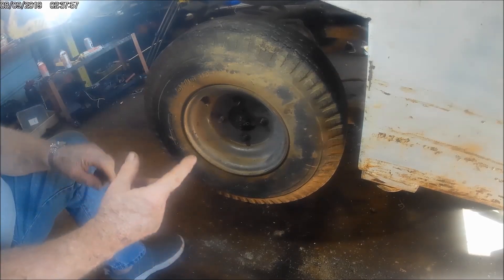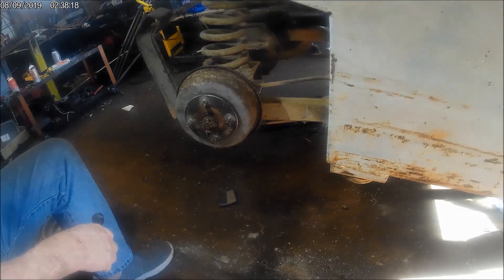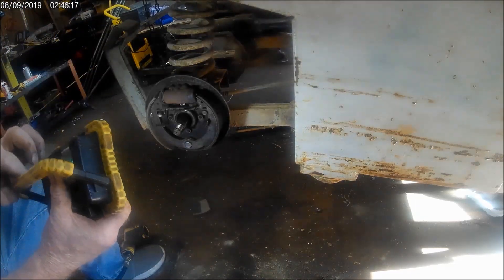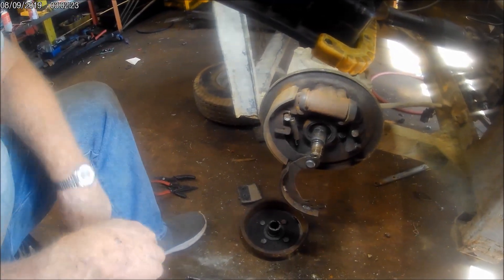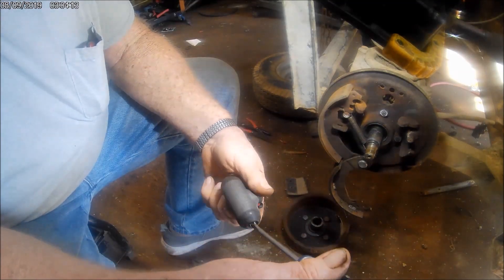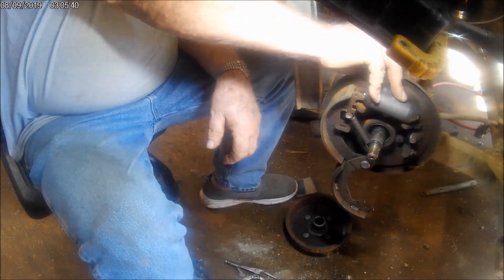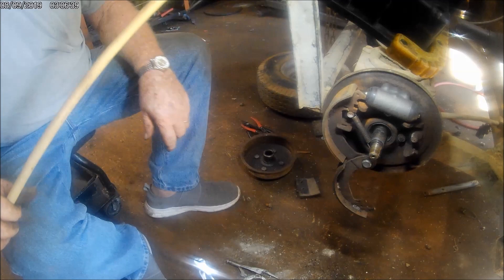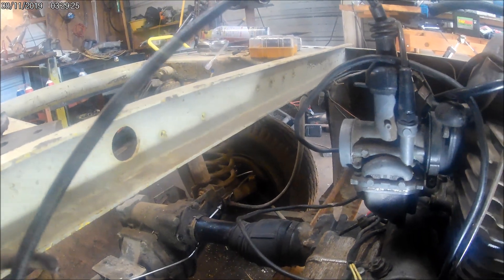cushman/kawasiki progress brakes and exhaust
I did this video but there was no audio on part of it so I redid it. this has to do with putting new wheel cylinders on and the exhaust adapter I had to make.